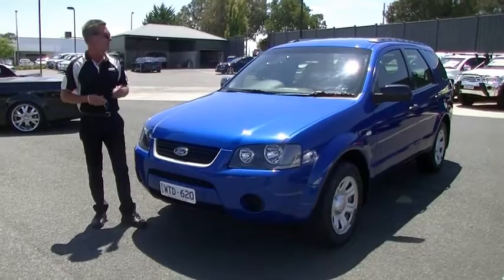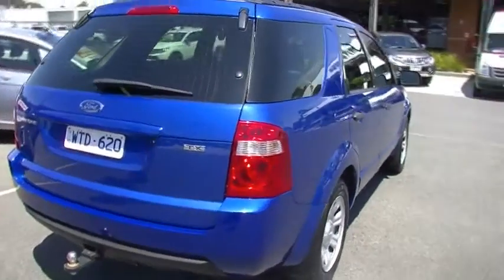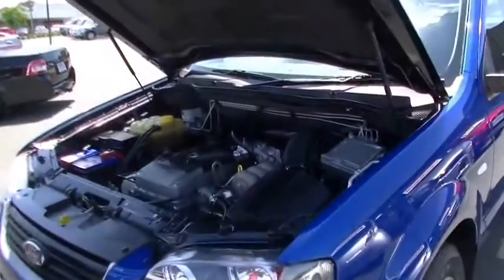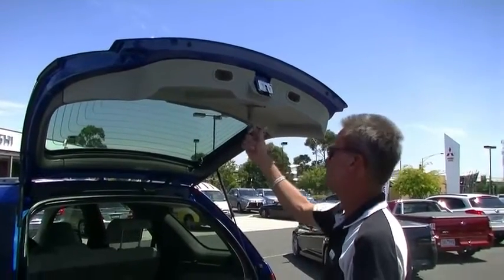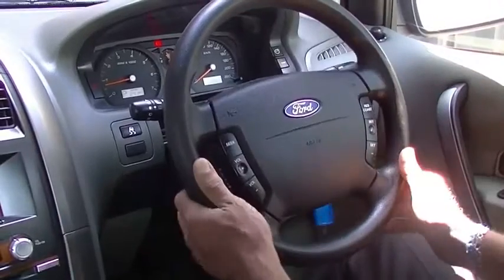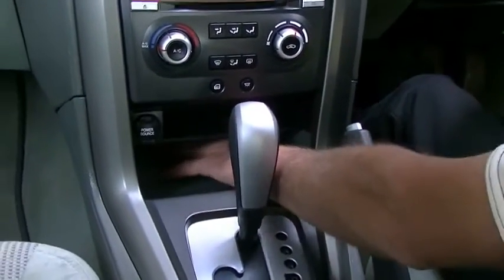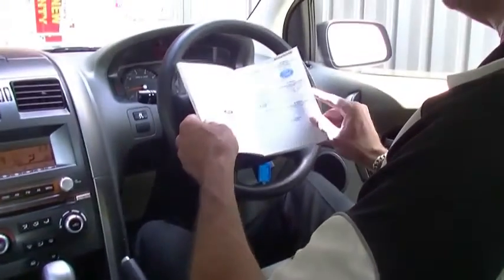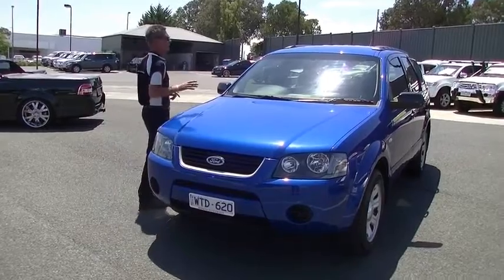2007 Ford Territory TX Auto 6 Cyl 4.0L Review - B4938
A video walkaround tour of the 2007 Ford Territory TX Auto 6 Cyl 4.0L Review - B4938 Presented by Mark Mcgregor Used Car Sales at Berwick Mitsubishi,